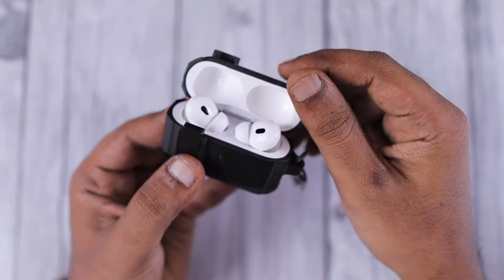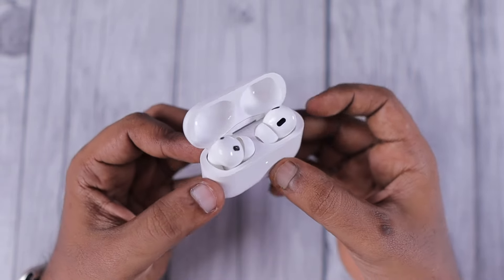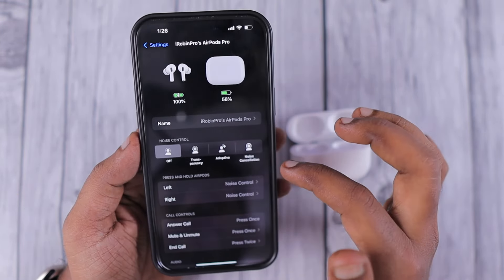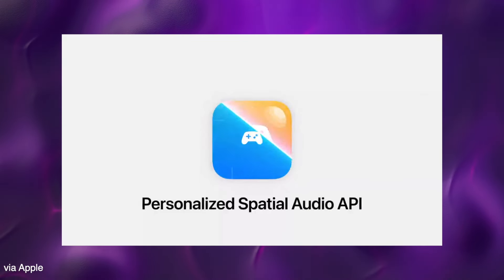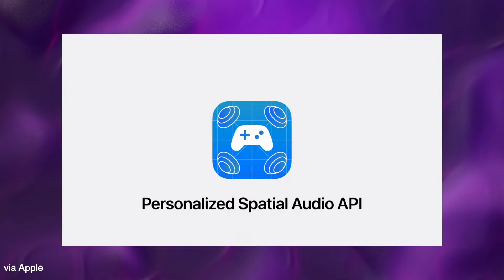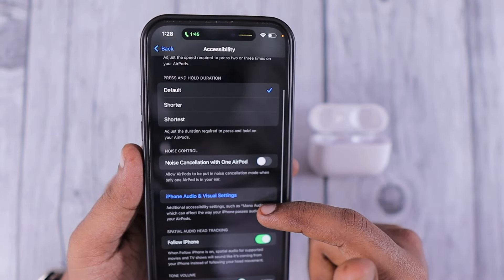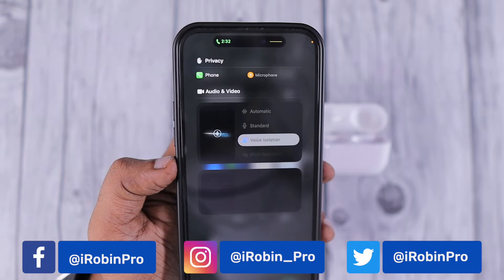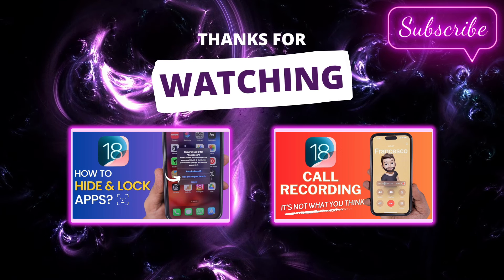iOS 18 | New AirPods Pro Features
When will iOS 18 be released, and what new features will be added to AirPods Pro? Voice Isolation on airpods pro, hands free siri interactions, spatial audio for gaming and more.